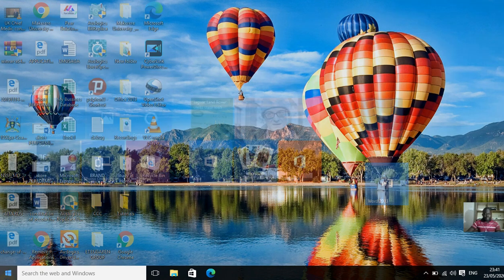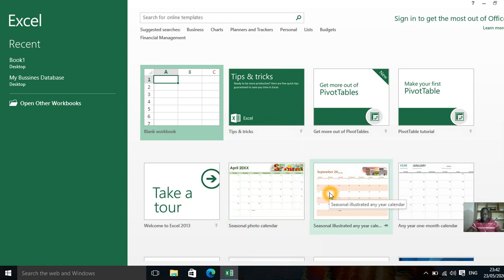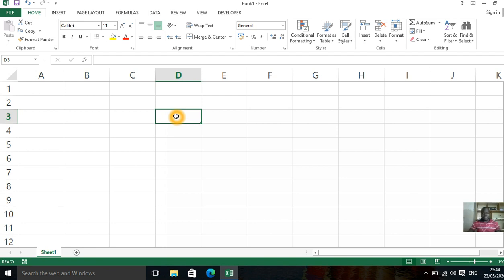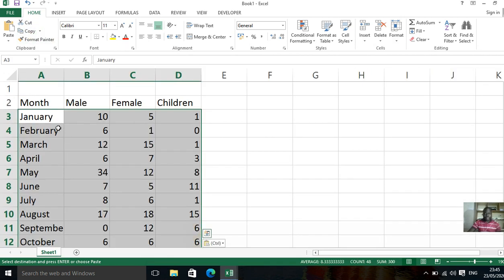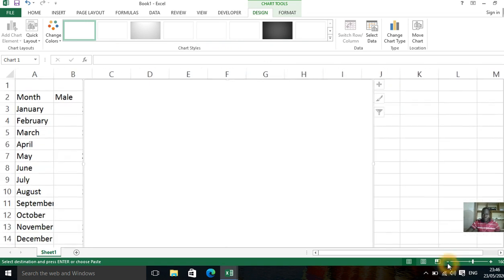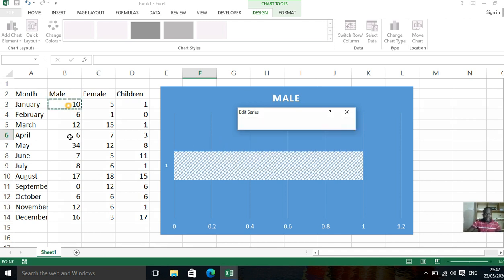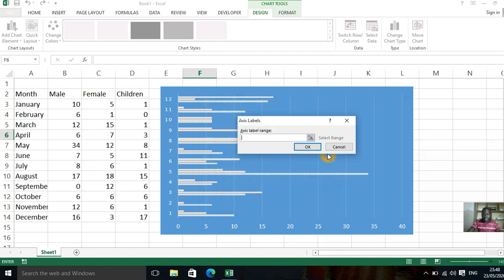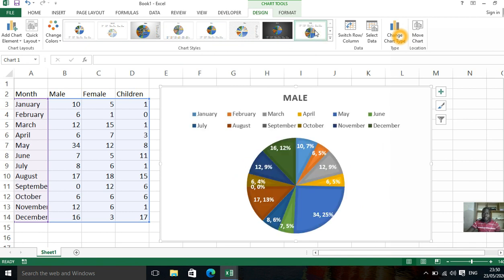how plot graphs in excel 2022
Hello in this video i am going to show you how plot graphs in excel . all types of graphs can be like Bar Graph, Line Graph, Pie Chart and etc